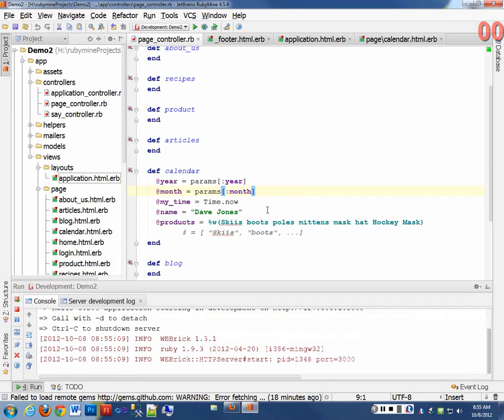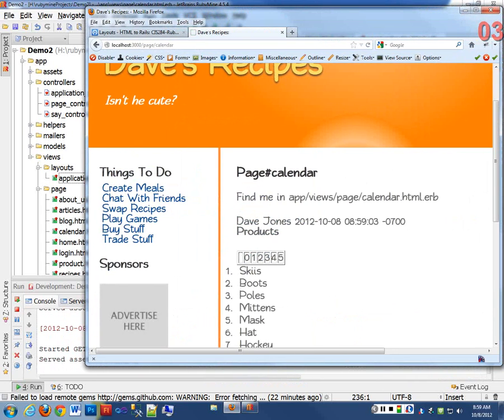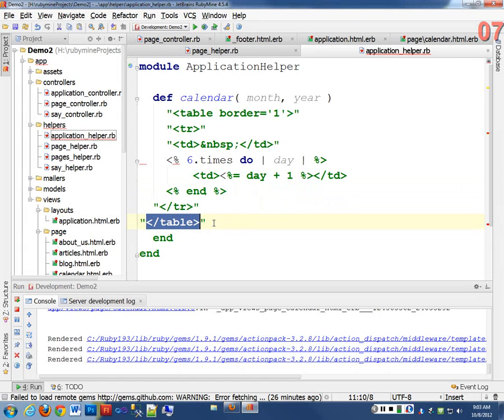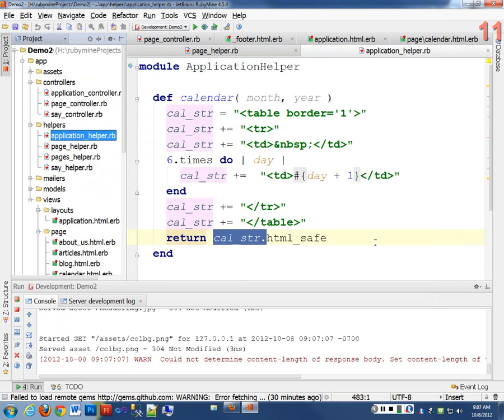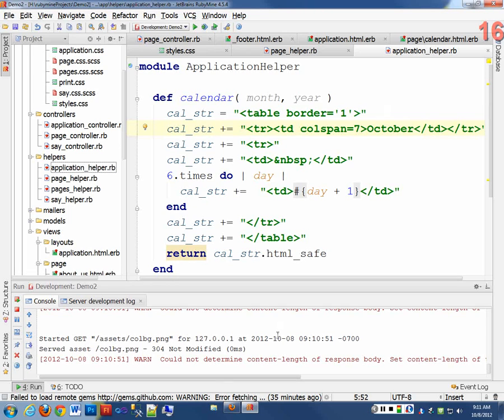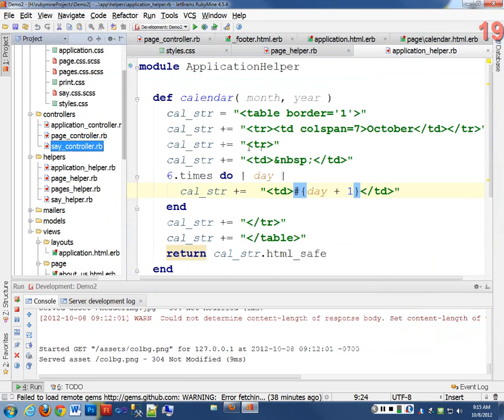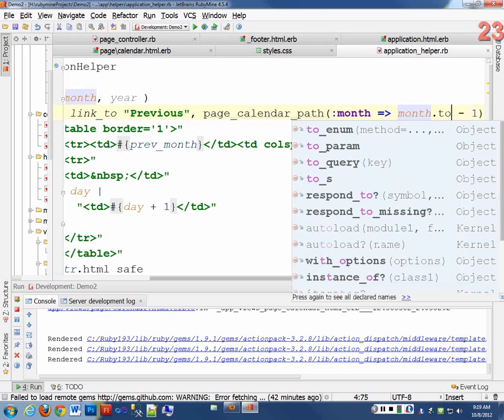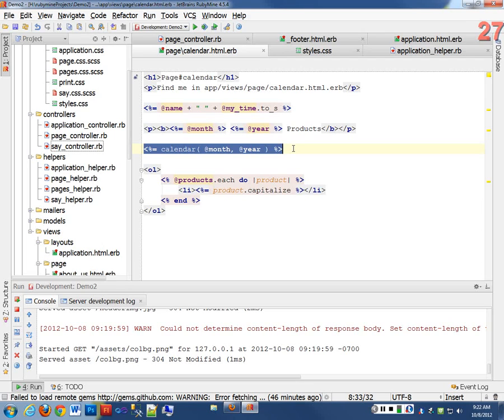Day 7 - Ruby on Rails 3 - Intro to Helpers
Introduction to Rails 3 helpers and moving VIEW code into helpers for more manageable views and DRY coding.